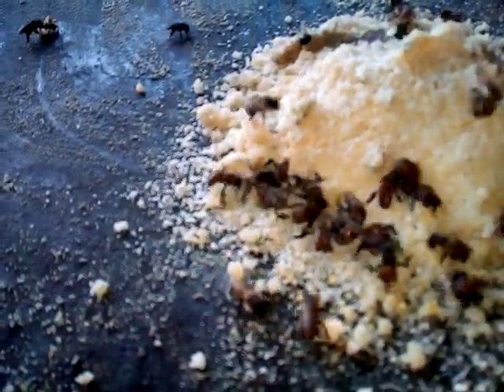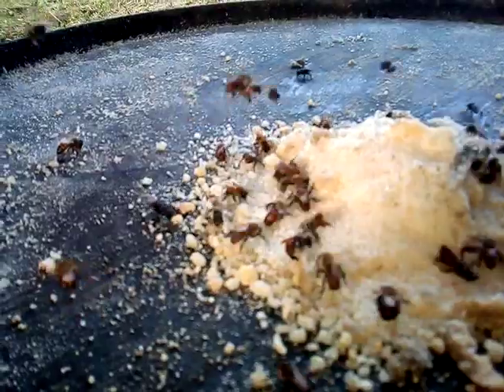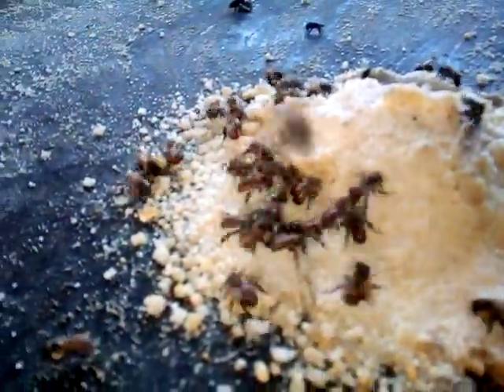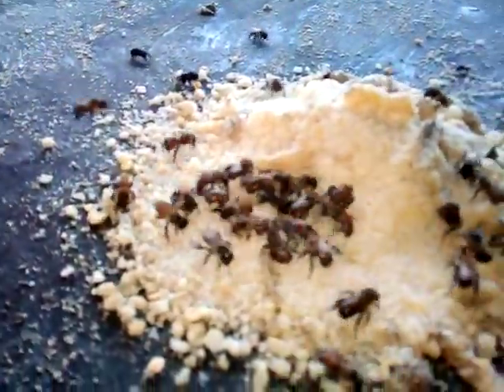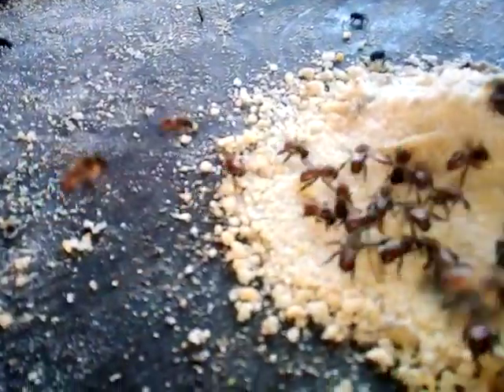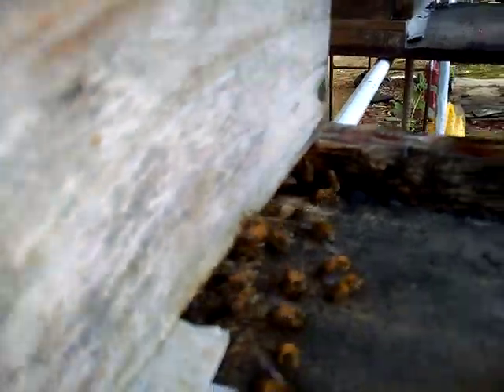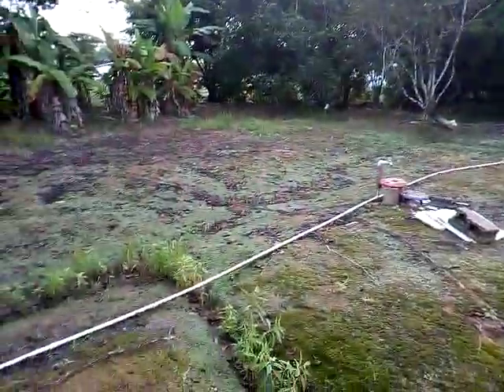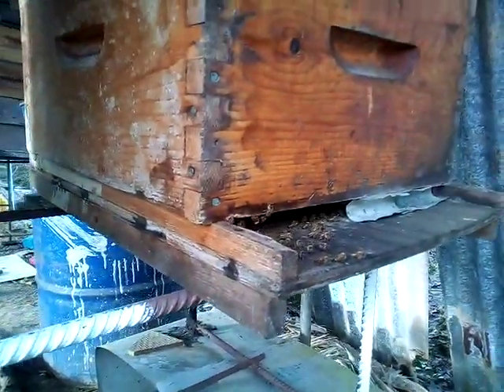Feeding the stingless honey bee.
Sir do, other bee species are drawn to the free for all open air feeder on this fine Boxing Day morning 2019.